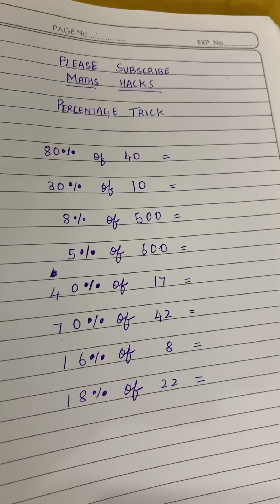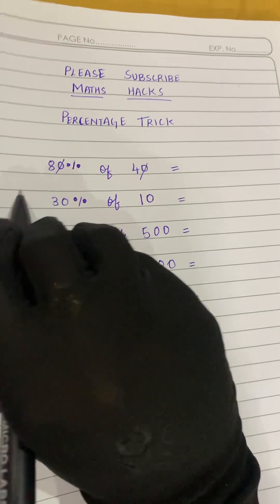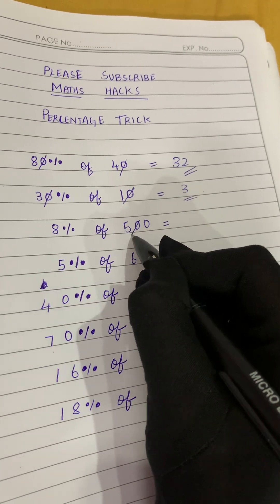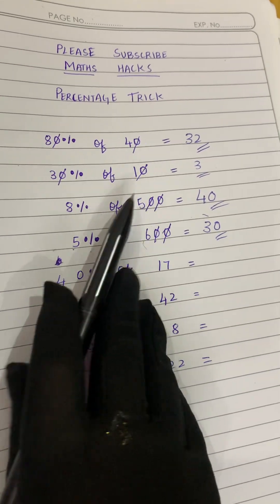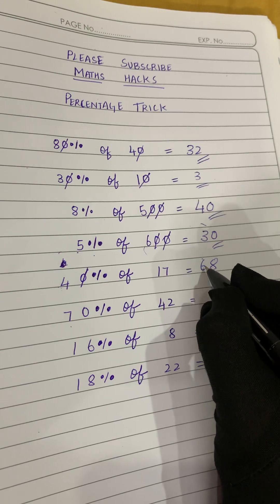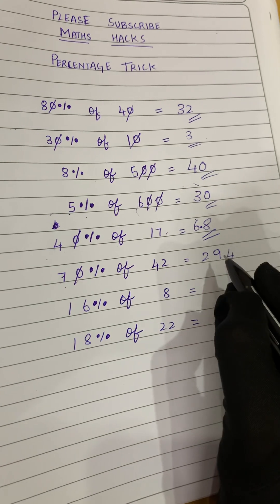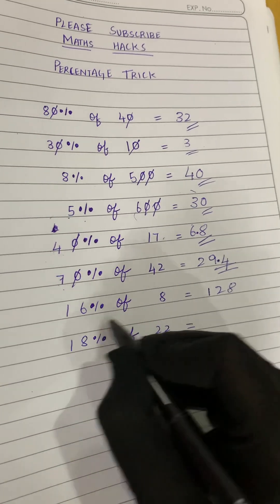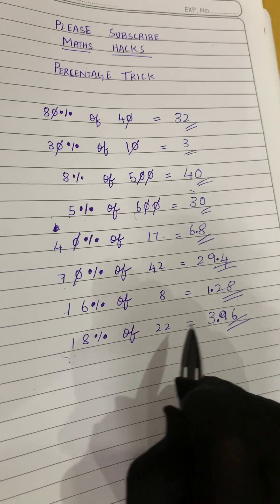How to find percentage in few min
Amazing percentage trick to solve any percentage problem like a genius time saving trick
Percentage problems with solutions